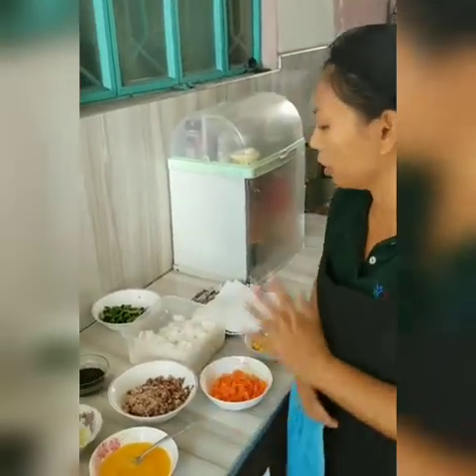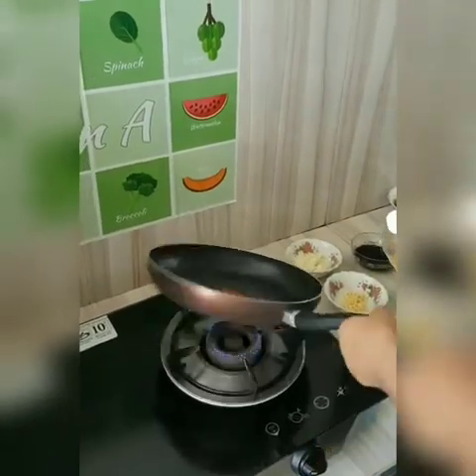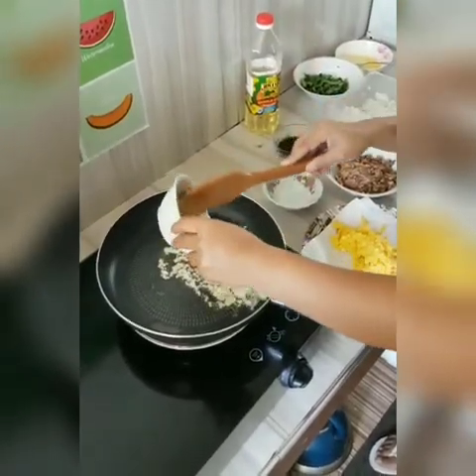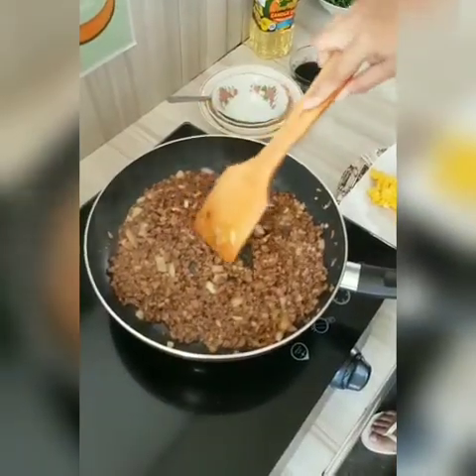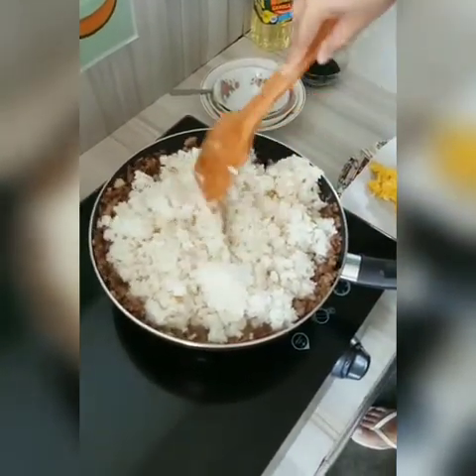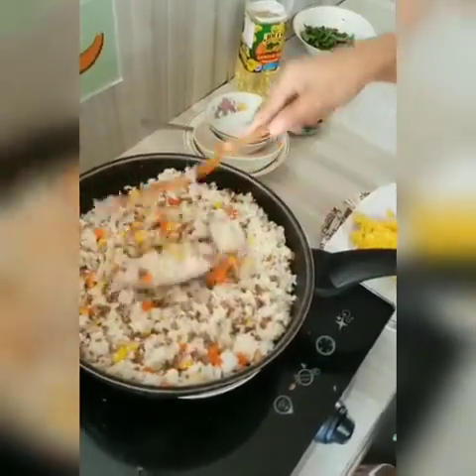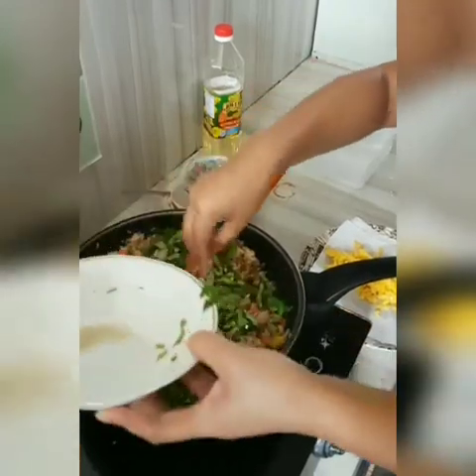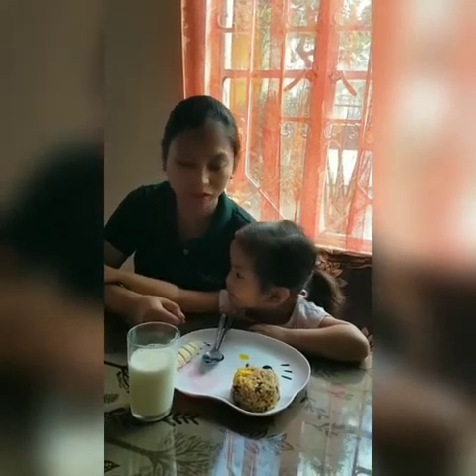Preparing food for toodler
Food preparation for a toodler